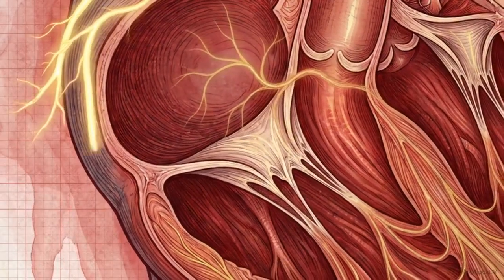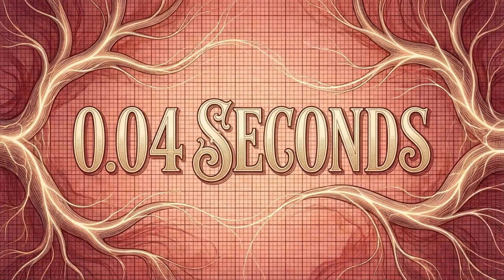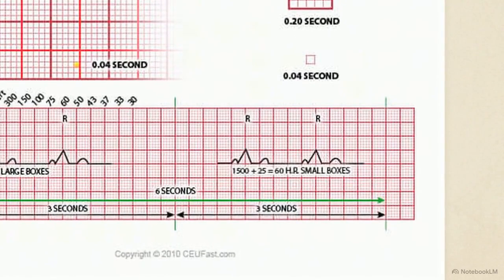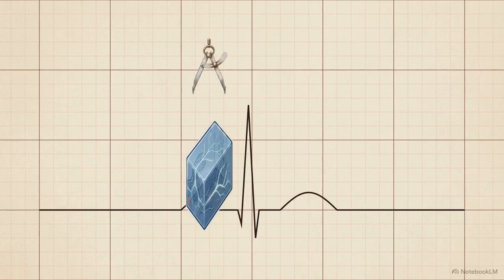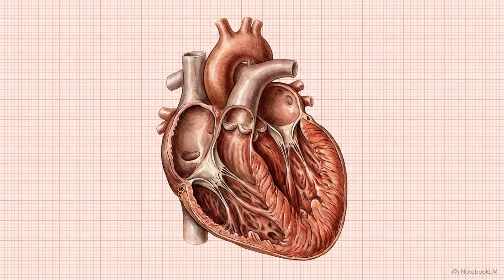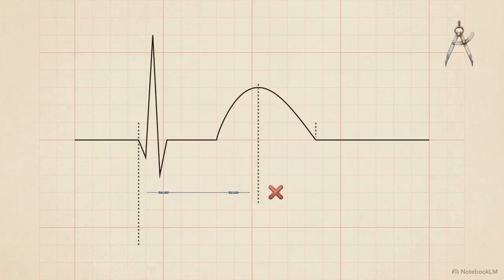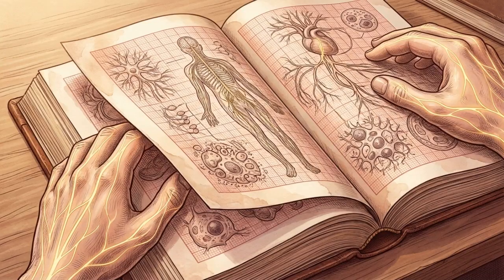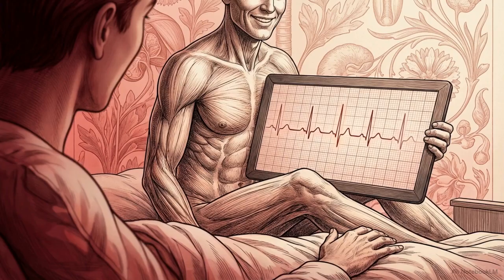A Systematic Guide to ECG Interpretation A 10 Step ECG Interpretation System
The provided material outlines a ten-step methodology for the systematic evaluation of electrocardiograms (ECGs) to ensure accurate clinical diagnoses. It details precise techniques for calculating heart rate and rhythm, while defining the specific electrical intervals and wave morphologies required for normal sinus rhythm. The text further examines deviations from the norm, such as bradycardia, tachycardia, and various types of cardiac axis shifts. Additionally, it provides diagnostic criteria for identifying myocardial infarctions, correlating specific ECG lead changes with localized heart damage. Ultimately, the source serves as a comprehensive guide for distinguishing between healthy cardiac function and serious pathological conditions.